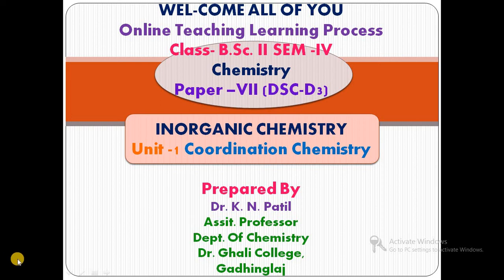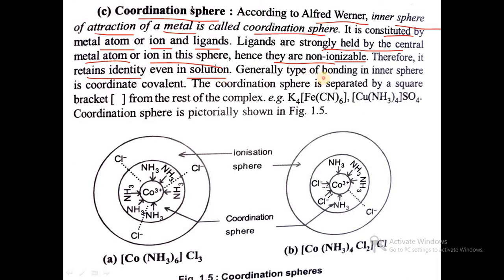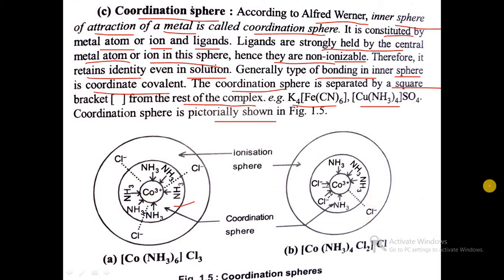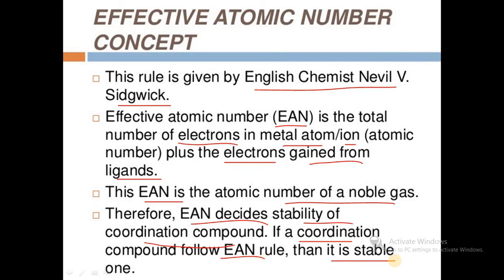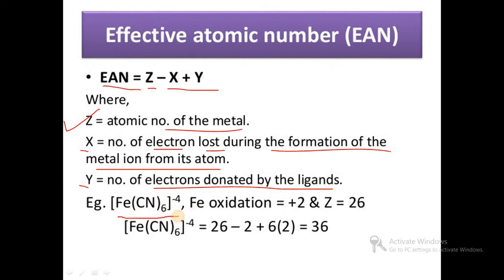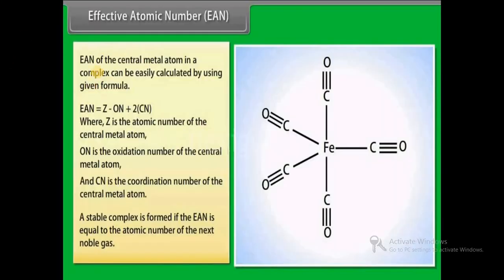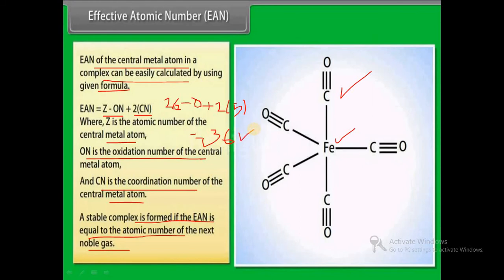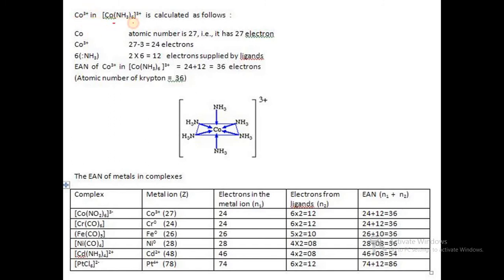B.Sc. II Paper VII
Unit- Coordination Chemistry
EAN